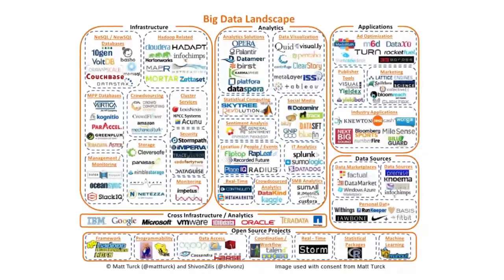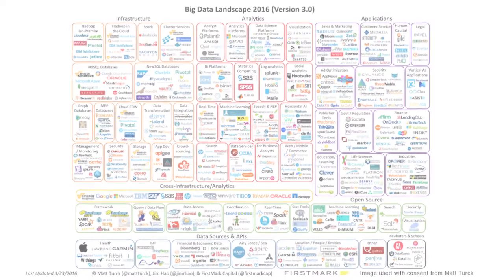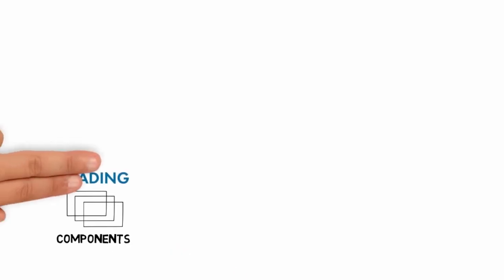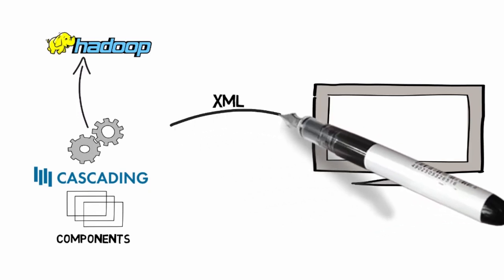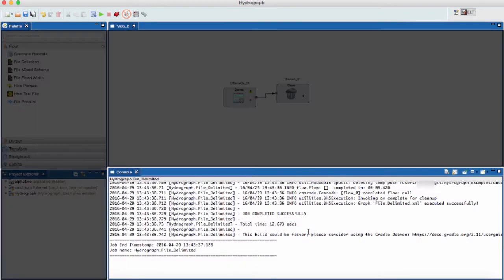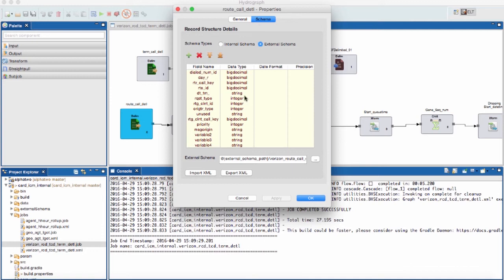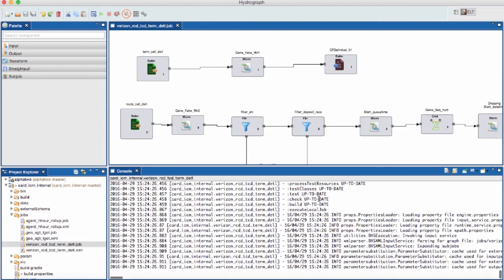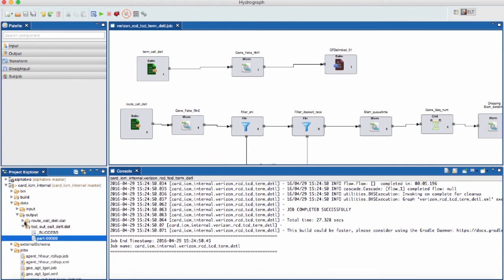Hydrograph - ETL on Hadoop utility designed for big data workloads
Built by practitioners that understand the pains of offloading ETL (Extract, Transform and Load) on Hadoop, Hydrograph is engineered to accelerate ETL development in the big data ecosystem.